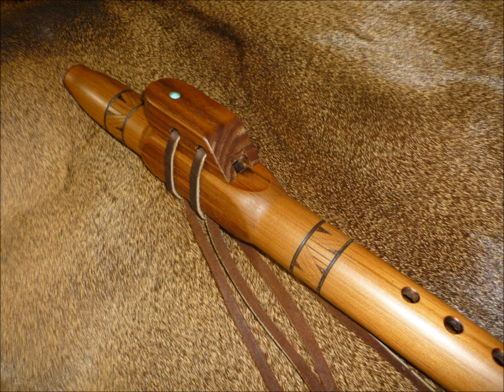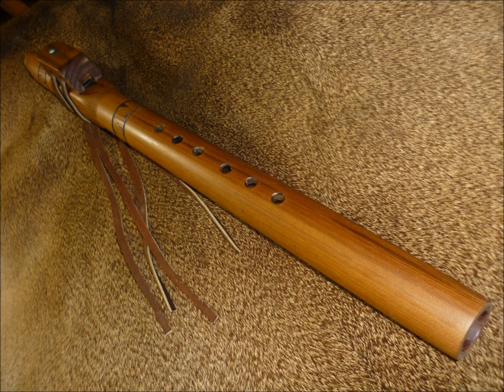Western Red Cedar Flute F# ( SOLD )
Michigan Made
Yellow Boots Flutes
Western Red Cedar Native American Style Flute.
Made By Randy French